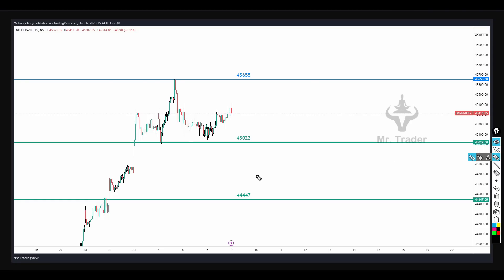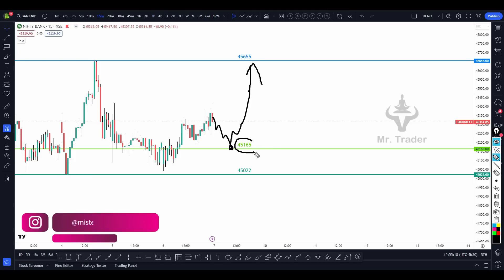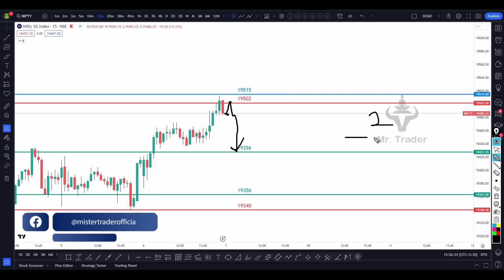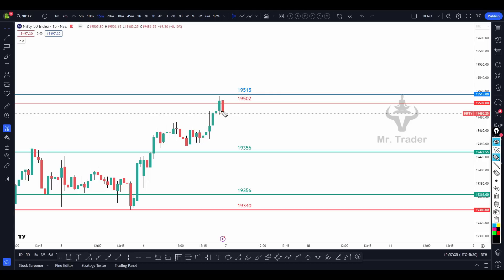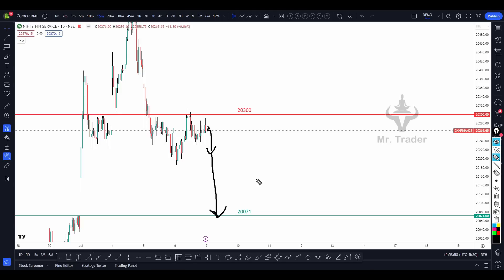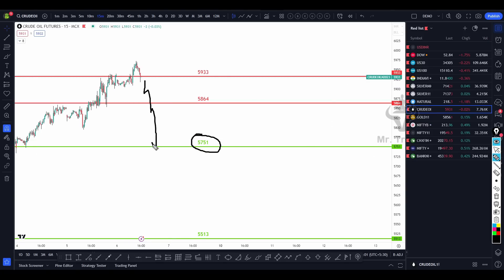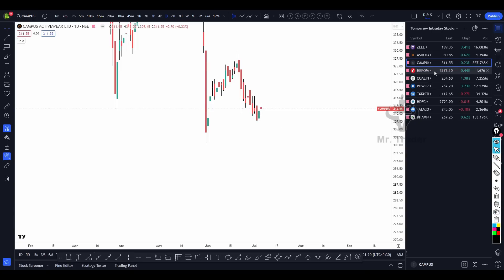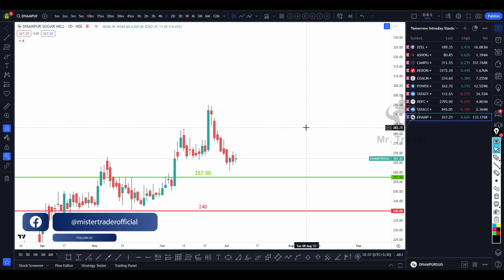మిస్టర్ ట్రేడర్ డైలీ ఎనాలిసిస్ వీడియో | Nifty & Bank Nifty Daily Analysis with Logic | 527